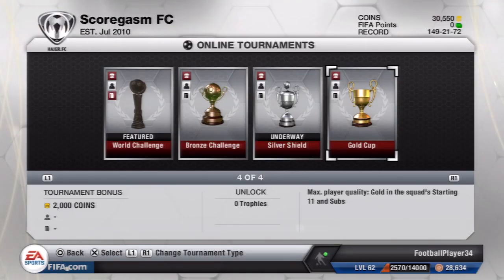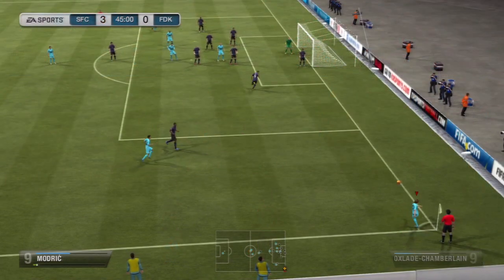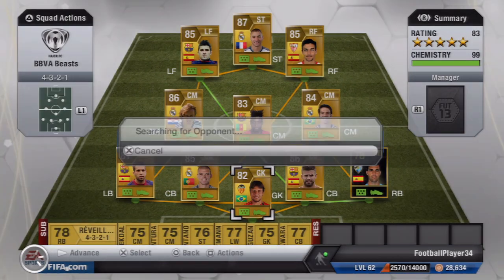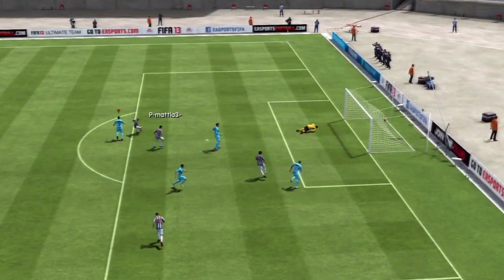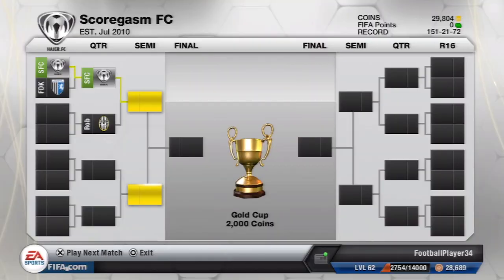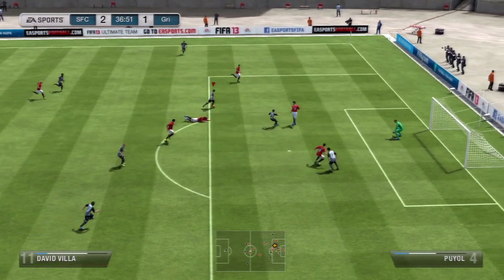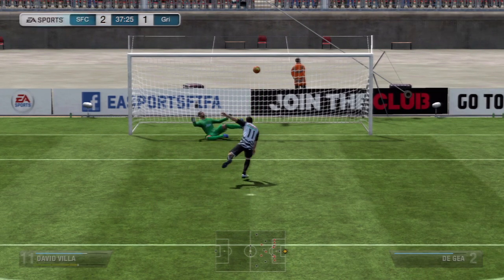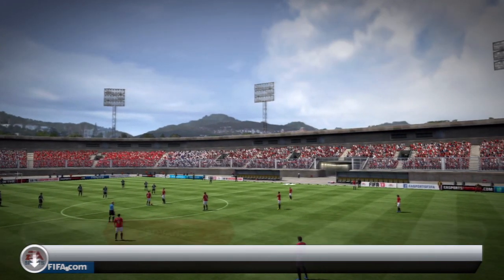FIFA 13 Ultimate Team: Cup Fighters #5 - Advanced Cup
Skype: FootballPlayer346